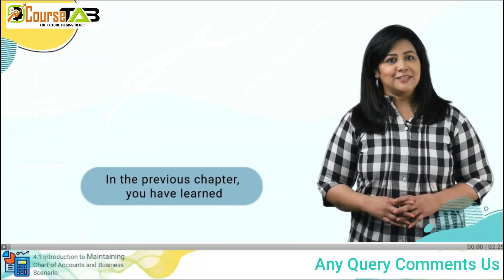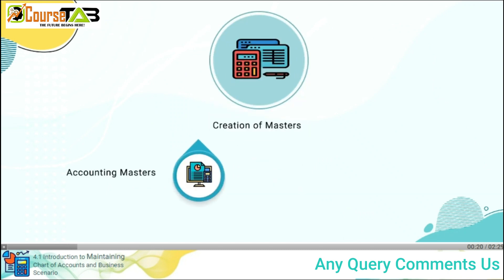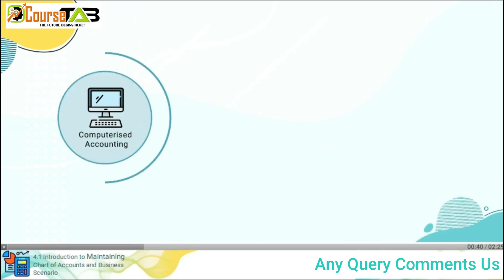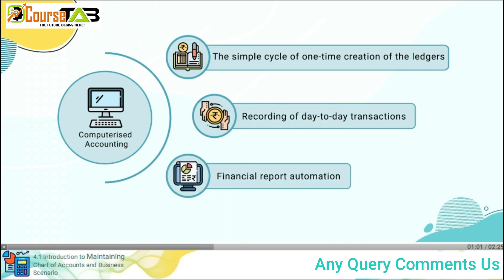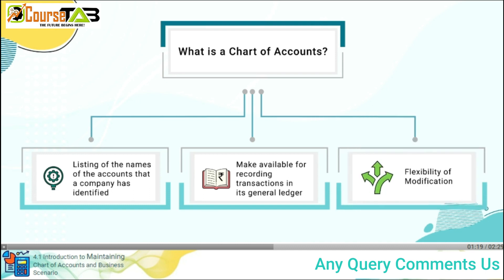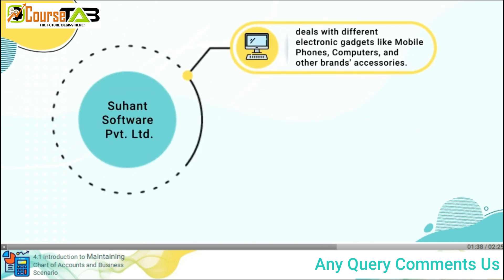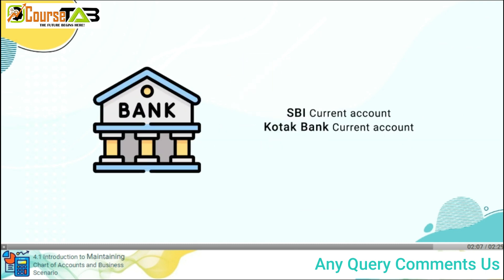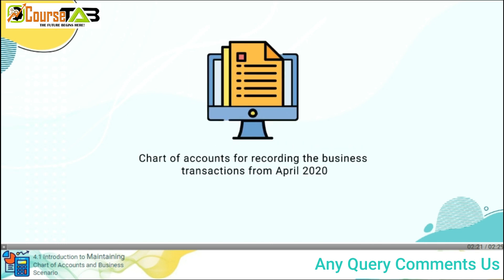Chart Of Accounting || Chart Of Account || Tally Essential Level 1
For Any Help Please Comments Us

टैली प्राइम के Chart Of Accounting  की कम्पलीट जानकारी आपको इस वीडियो में मिलेगी जैसे क्या -क्या Options टैली प्राइम पर होते है , इनके क्या Features है , क्या Use है , और आप किस तरीके से इन Options की मदद से अपनी Accounting को आसान बना सकते है।

अगर आपको वीडियो अच्छी लगे तो Like और Share जरूर करें , ताकि यह जानकारी हम सब तक पंहुचा सके।